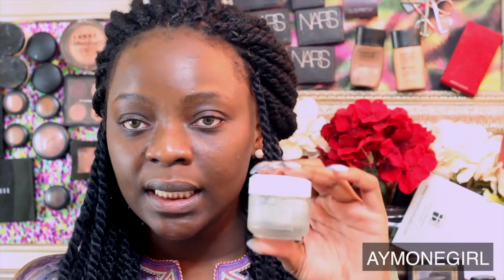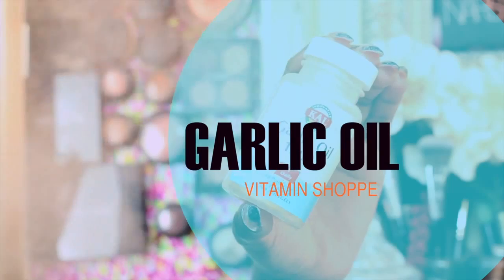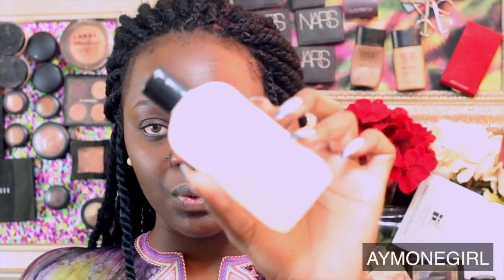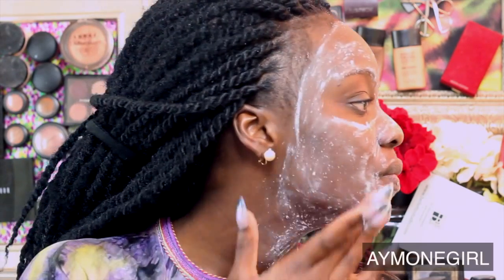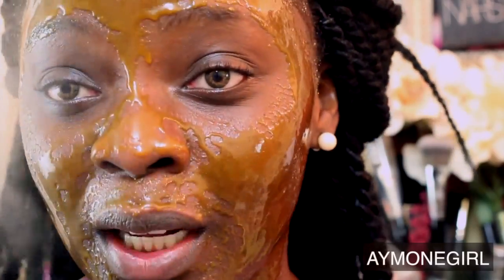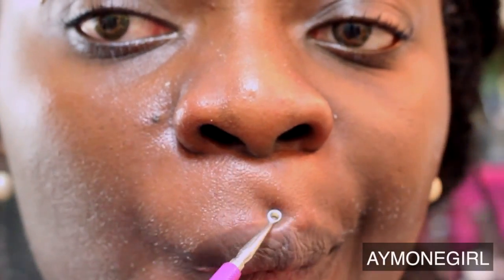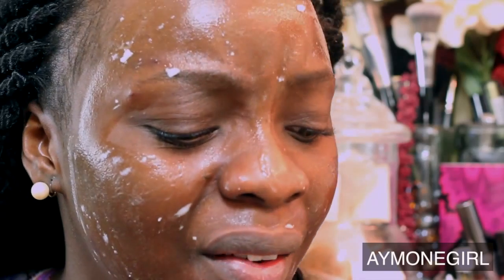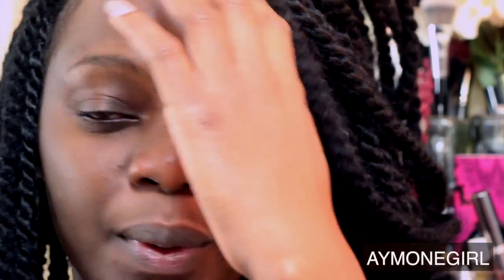NO ACNE ONLY CLEAR SKIN | FADE YOUR ACNE SCARS MANUKA HONEY GARLIC TURMERIC MASK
Garlic, turmeric and honey mask for acne a how to tutorial to achieve a smooth and even complexion.

For a detailed list and a seamless purchase visit this

I NEED LOVE, GIRL!